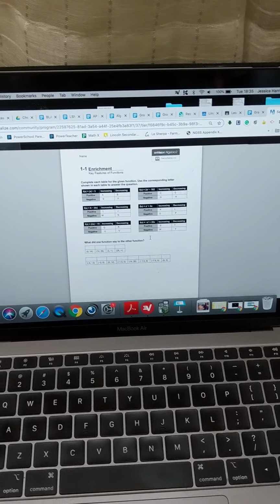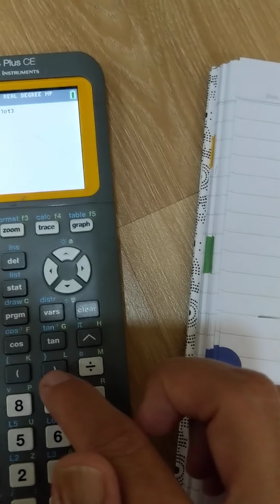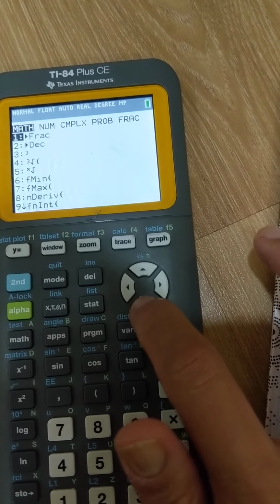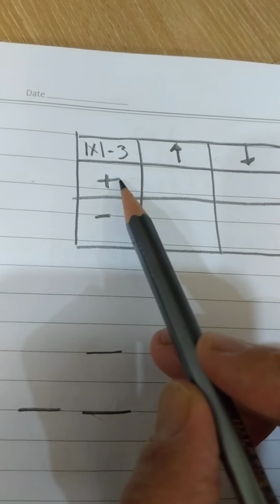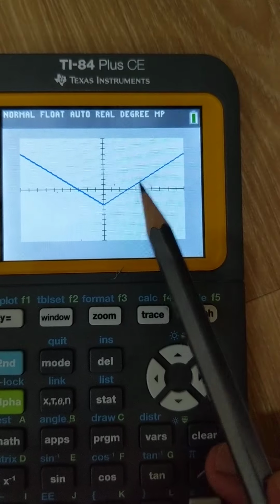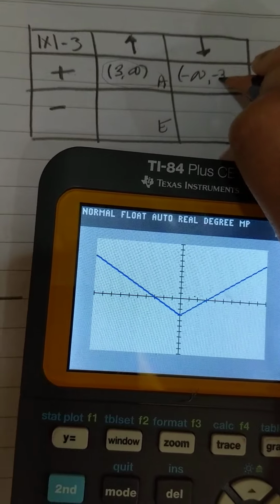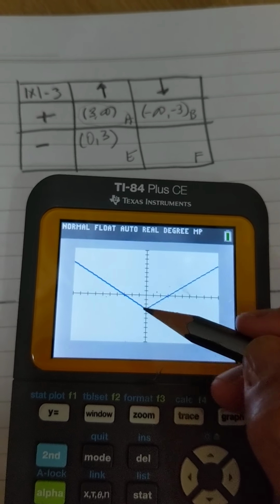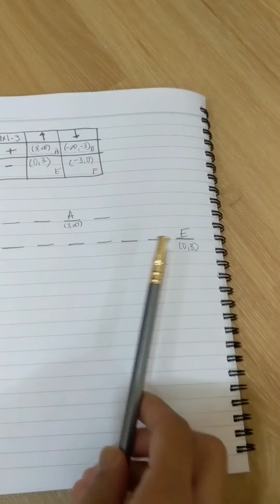August 25, 2020